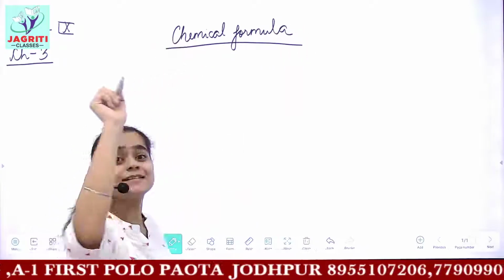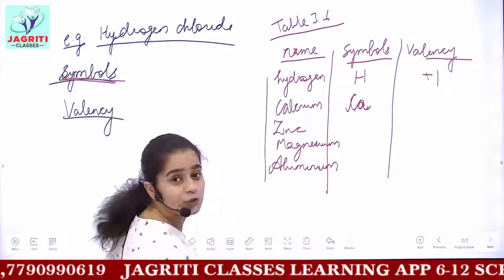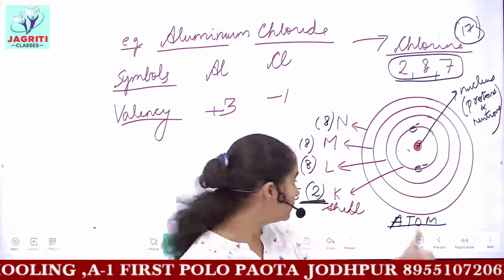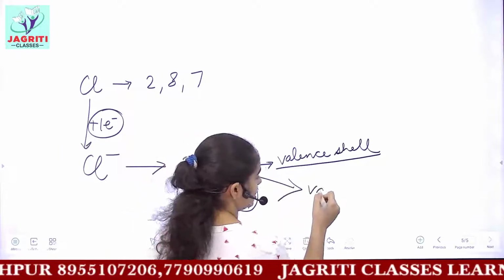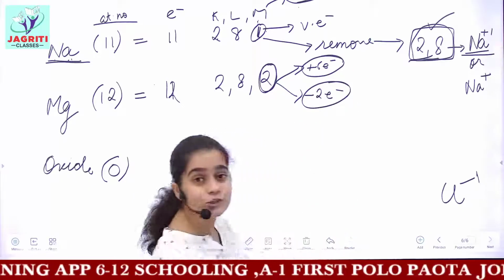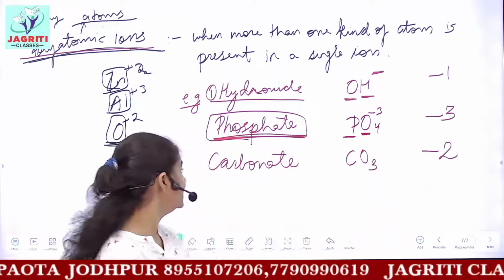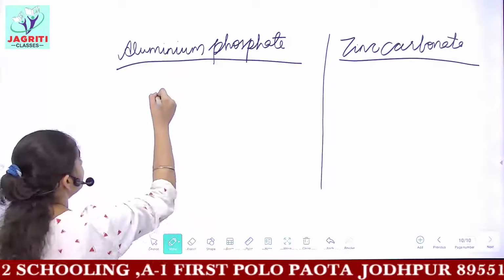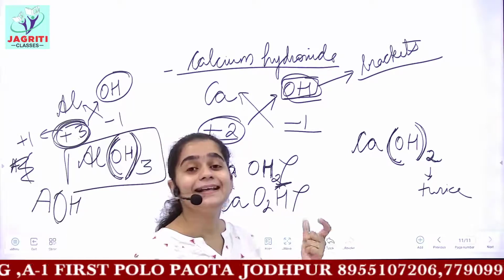CBSE | CLASS-9 | SCIENCE | CHAPTER-3 | ATOMS AND MOLECULES | PART-4